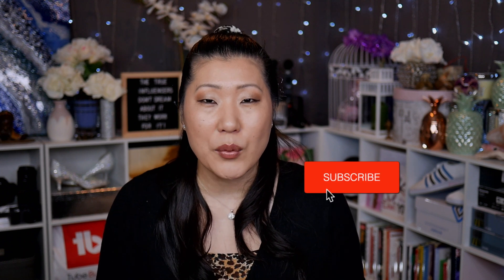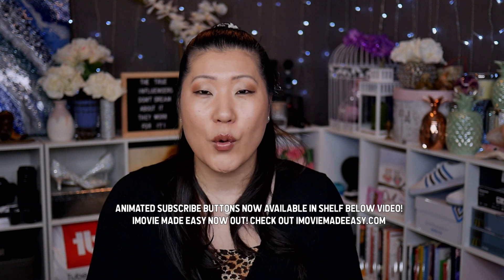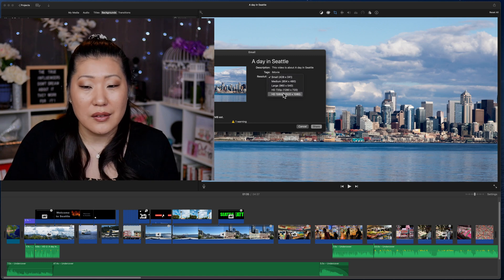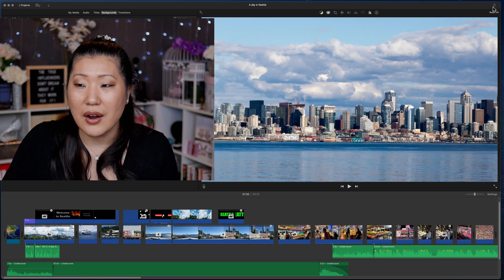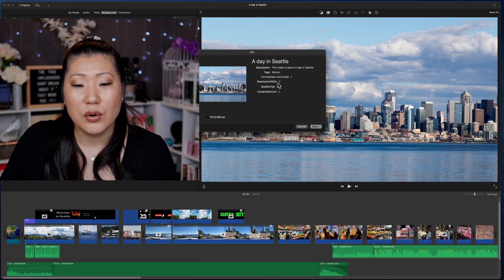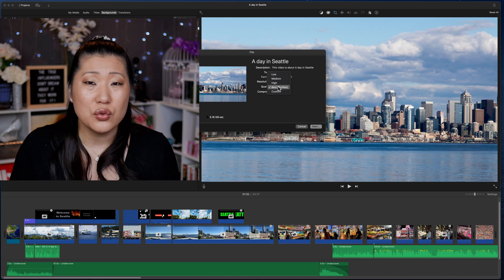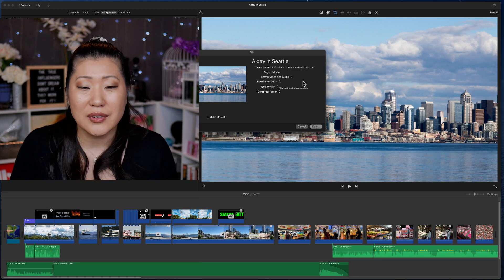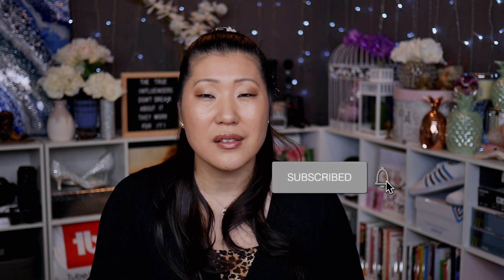Best iMovie export settings for YouTube 2021 | Avoid this BIG Mistake!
Best iMovie export settings for YouTube 2021 | Avoid this BIG Mistake! // People don't always talk about the best export settings for YouTube videos from iMovie. People are commonly making one big mistake thinking they are doing the best export settings when in fact, this setting is causing them more frustration and time than is necessary.

FAQs

Hi I'm Shelly, YouTube coach and Seattleite.  I help you make content so you can share what you love with the world.

117 E Louisa St No 404
Seattle, WA 98102
iMovieMadeEasy Want more savings & discounts?